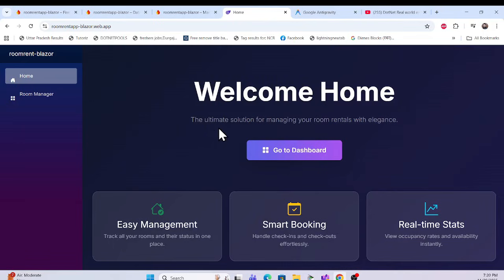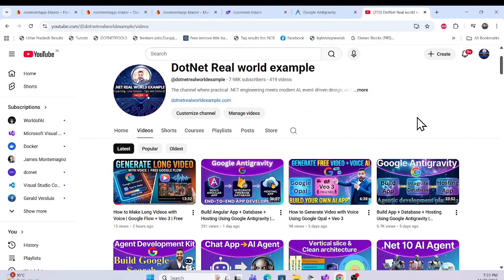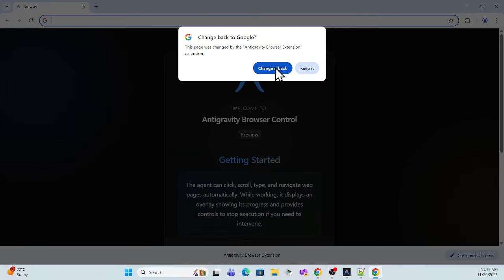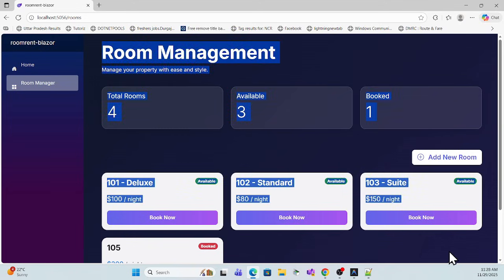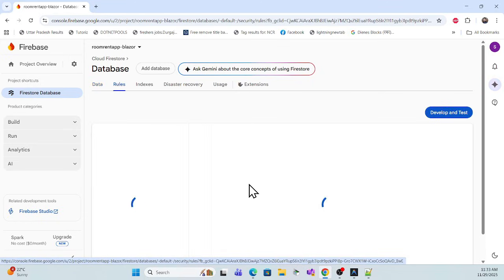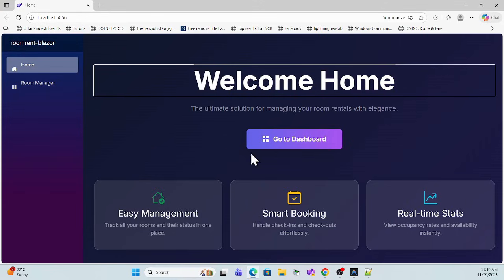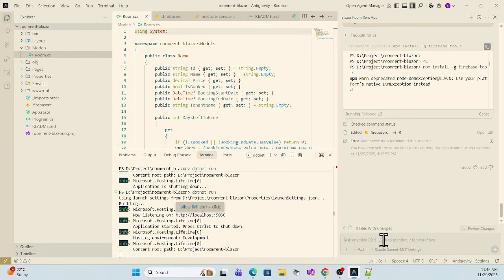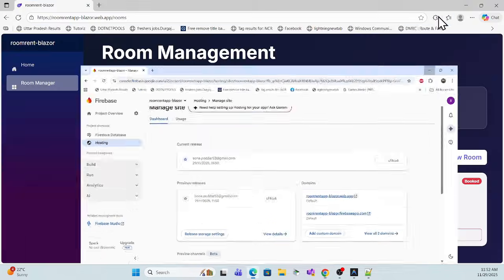Build a Blazor App with Firebase Hosting & Firestore Database | Google Antigravity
In this video, I show you how to build a full-stack Blazor WebAssembly application using Firebase Hosting and Firestore Database—entirely assisted by Google Antigravity.

See how Google's new "agent-first" IDE (powered by Gemini 3) changes the way we code. I’ll demonstrate how to assign autonomous agents to scaffold the project, write C# code, and deploy to Firebase with minimal manual effort.

* **The Setup:** specific configuration for Blazor WebAssembly with Firebase.
* **The Database:** connecting C# to Cloud Firestore for real-time data.
* **The AI Workflow:** using Google Antigravity agents to write boilerplate and handle deployment.
* **The Deployment:** hosting your .NET app on Firebase Hosting (free tier).

Whether you are a .NET developer looking to go serverless or an AI enthusiast wanting to see the Antigravity Agent Manager in action, this tutorial covers it all.

Blazor
Blazor WebAssembly
Blazor tutorial for beginners
Firebase Hosting tutorial
Firestore Database C#
Google Antigravity
Google Antigravity coding
Gemini 3
AI coding agent
Agentic AI
.NET 9
C# web development
serverless dotnet
build blazor app with firebase
firestore crud blazor
google antigravity ide
ai driven development
automated coding
full stack blazor firebase
microsoft blazor
firebase security rules
webassembly vs server
google cloud antigravity
antigravity agent manager